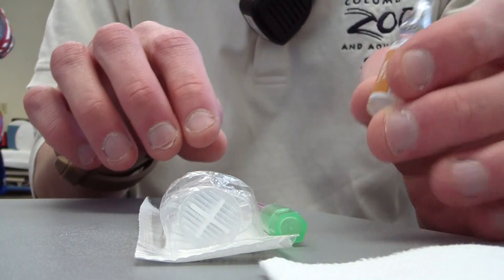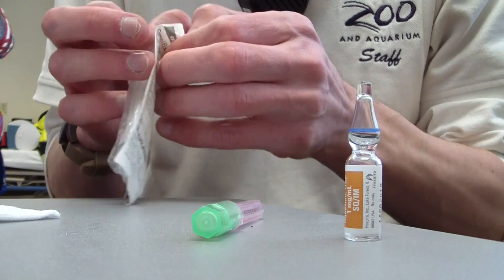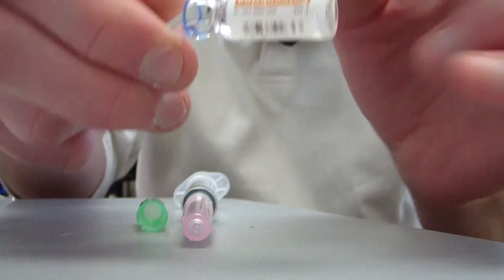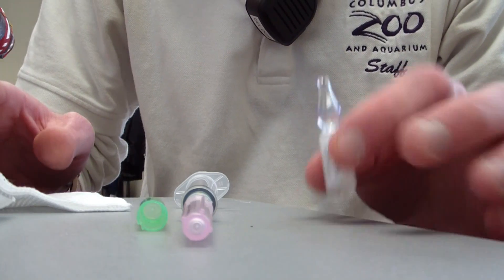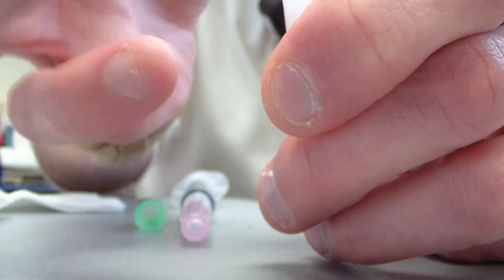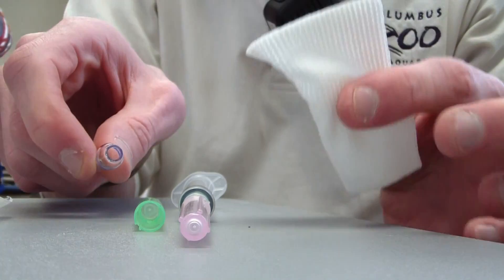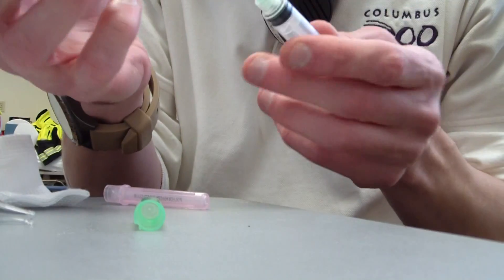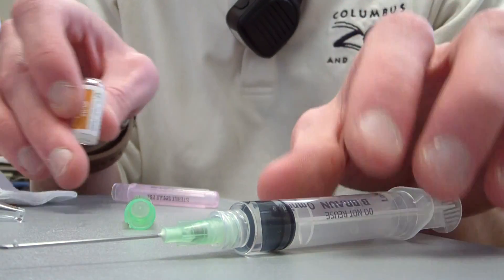How to Prepare Epinephrine 1:1,000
A quick tutorial on how to prepare Epi 1:1K.  Make sure you know your rights to administration!